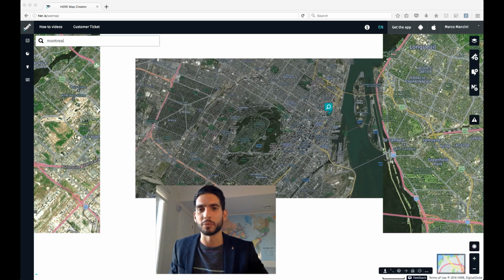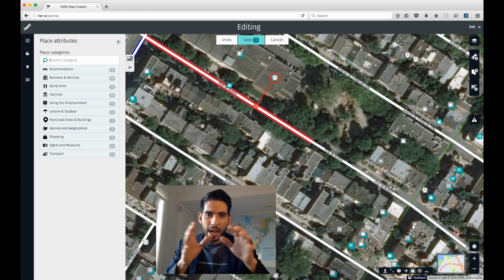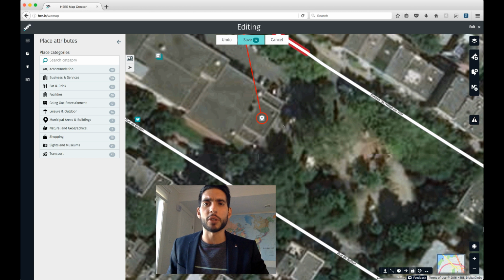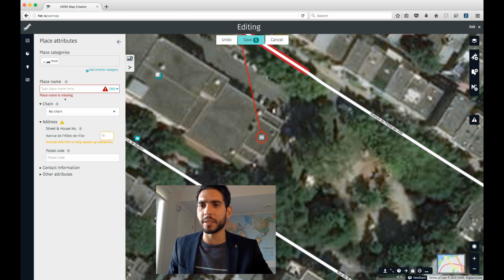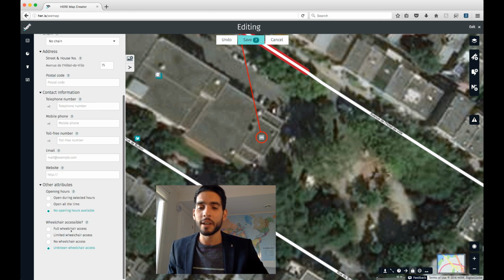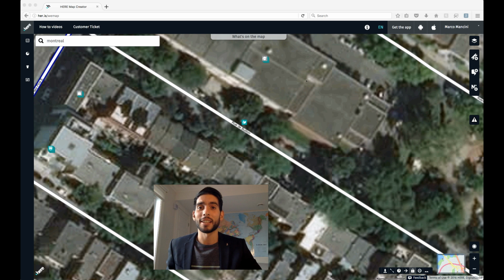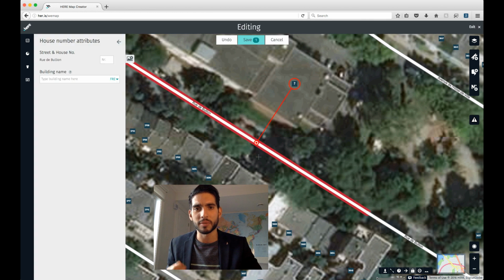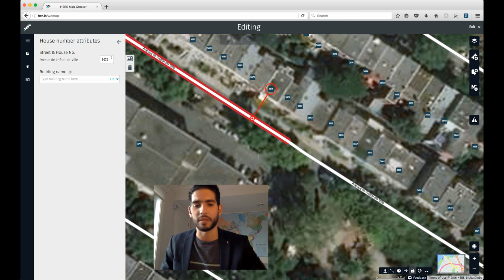WeMap MC Crash Course places